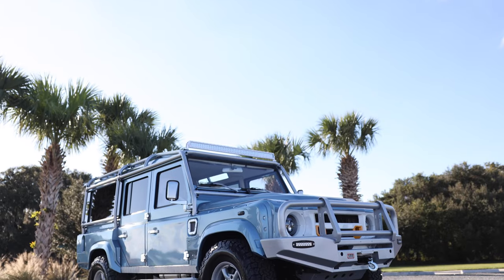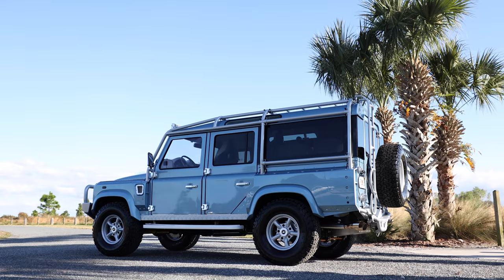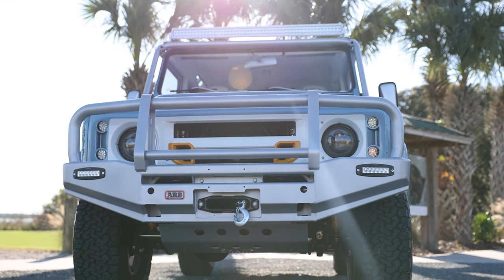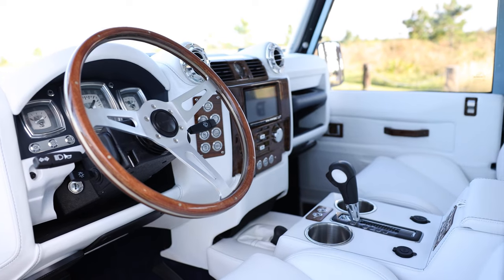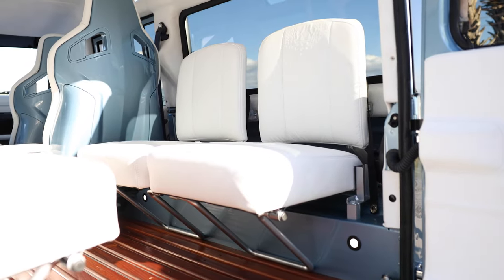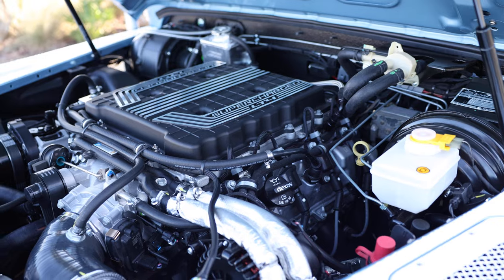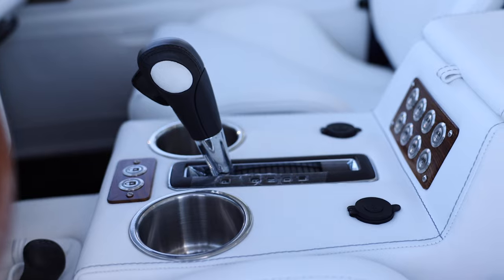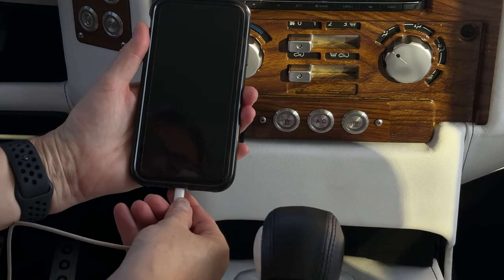Fully RESTORED (1996) Land Rover DEFENDER 110 with LT4 Engine | ECD Automotive Design